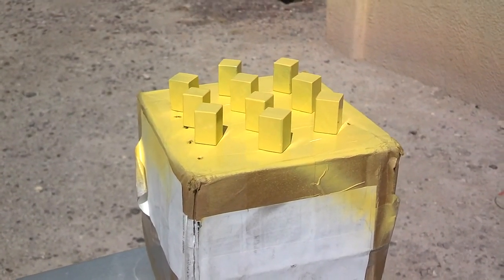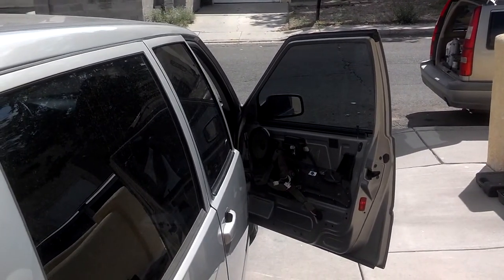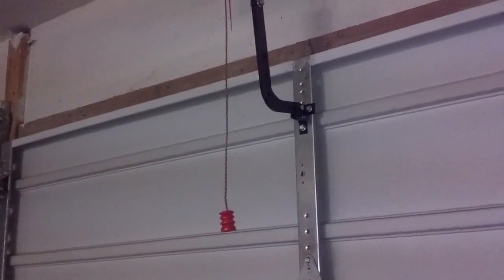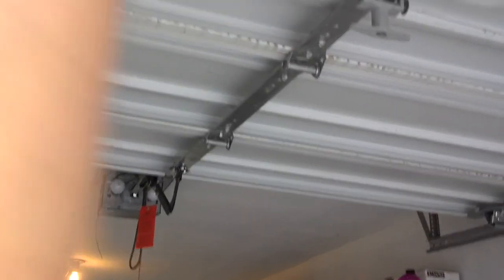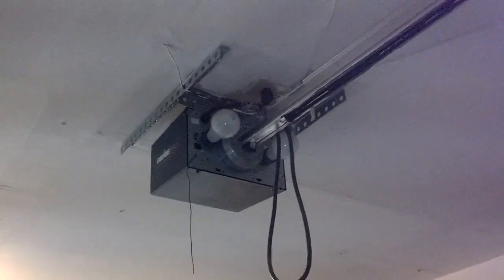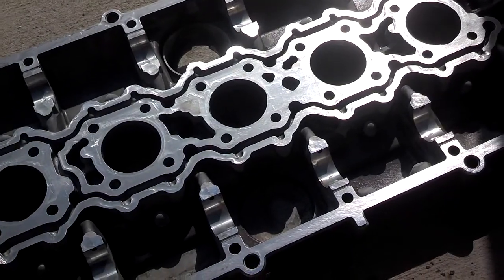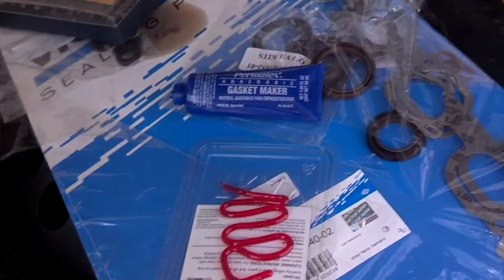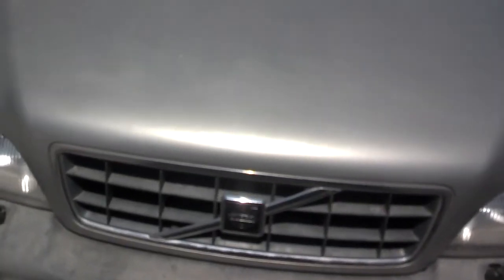Hanging out with Robert DIY 8/27 - 8/29/2015 - VOTD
Daily activities with Robert DIY. Completing a head gasket job, replacing bulb on a rear hatch and showing people how to open a garage door if power is out.